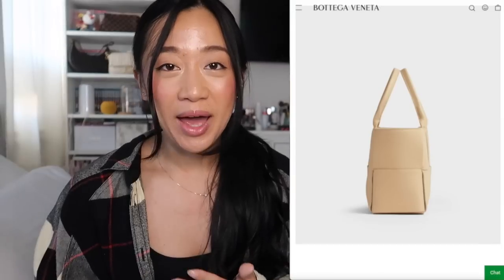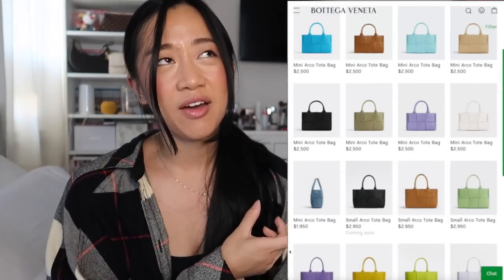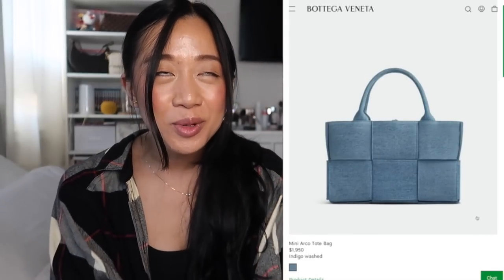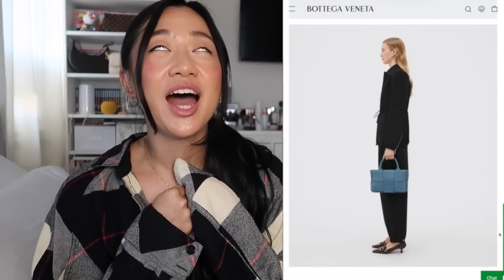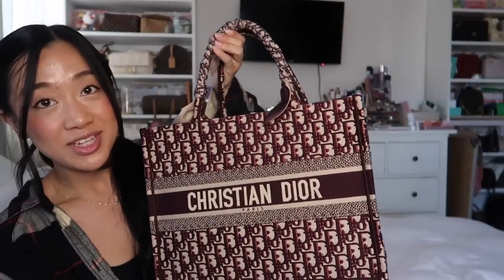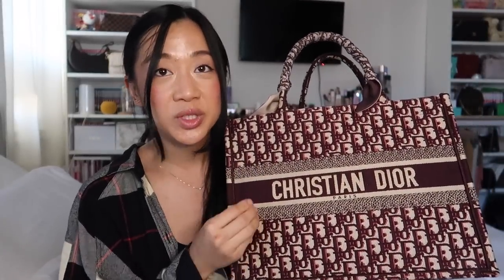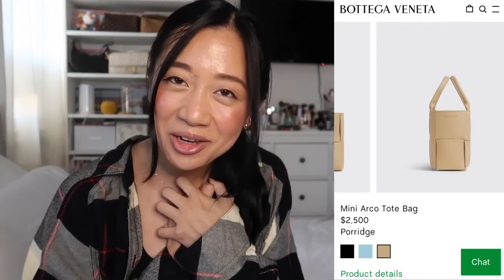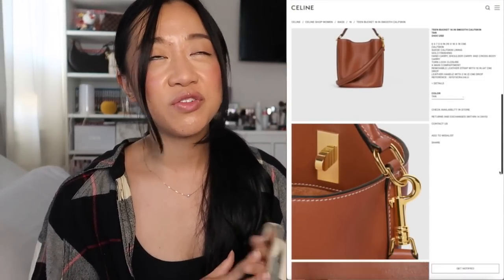BAGS CURRENTLY ON MY RADAR | *Realistic* Handbag Wishlist ⭐️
↪ OPEN FIRST PLEASE ↩

This video reaffirms my love for Blackpink, if my previous videos did not make that clear LOL. It’s quite simple.

Help me decide! Leave me a comment on the bag on my list you think I should prioritize.

✰ Brands Mentioned ✰
Goyard
Loewe
Celine

✰ Other Things ✰
Foundation: Urban Decay
Eyeshadow: Patrick Ta
Blush: Canmake Floral Blush
Bronzer: Morphe X PONY
Highlighter: Benefit Cosmetics

✿ socials ✿
Ig : @momochin.closet (luxury account)